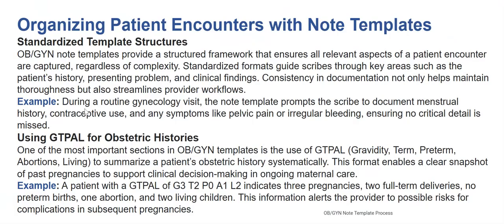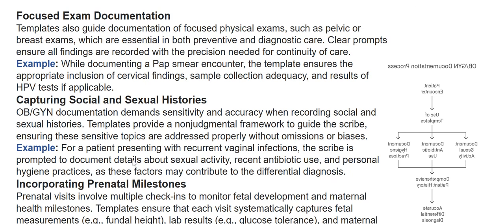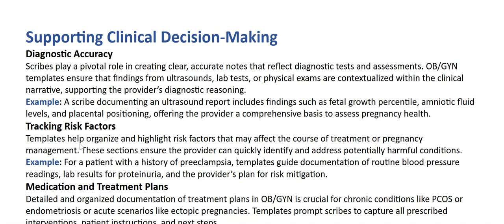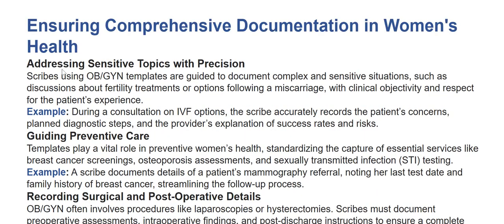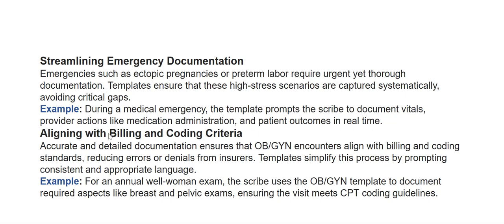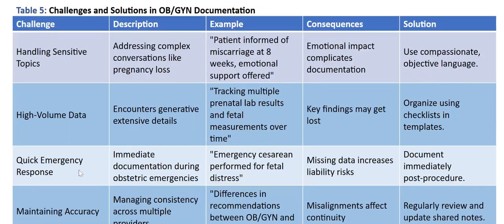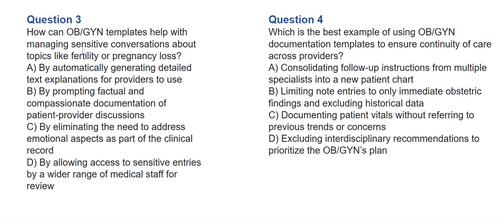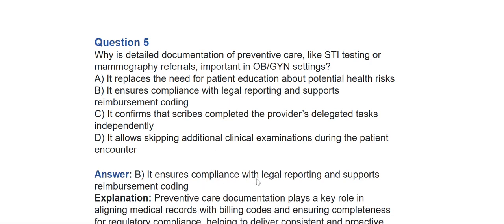Medical Scribe OB GYN Note Templates Review | ACMSO CMAA Training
Medical scribe certification training focused on OB GYN note templates and reference sheets used in real clinical settings. This lesson is part of an online medical scribe course designed to strengthen medical scribing training for premed clinical experience and CMAA aligned pathways.

In this lesson, learners review standardized OB GYN documentation templates and reference guides used to support accurate, efficient charting across obstetric and gynecologic visits. Emphasis is placed on understanding how structured note formats support consistency, clarity, and compliance when documenting sensitive and complex OB GYN encounters.

You will learn how medical scribes use reference sheets and templates to organize key clinical elements, support provider workflows, and reduce documentation variability across preventive care, prenatal visits, and gynecologic evaluations. These tools are essential for improving speed, reducing errors, and maintaining high documentation standards in busy OB GYN practices.

This lesson directly supports day to day scribing outcomes by helping learners document more confidently, improve chart accuracy, and better anticipate provider needs while maintaining patient safety and regulatory compliance.

This lesson is delivered as part of ACMSO’s advanced multi specialty Medical Scribe Certification, with an optional Certified Medical Administrative Assistant training add on for learners seeking expanded healthcare administration and front office competencies aligned with NHA CMAA exam prep.